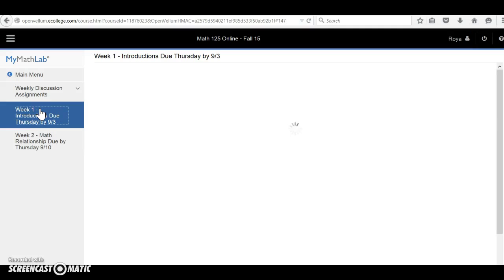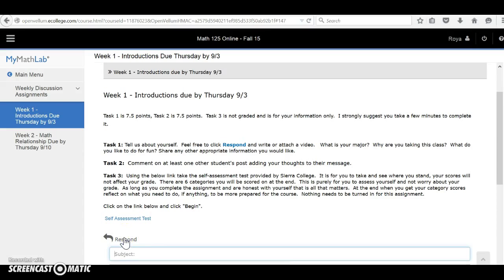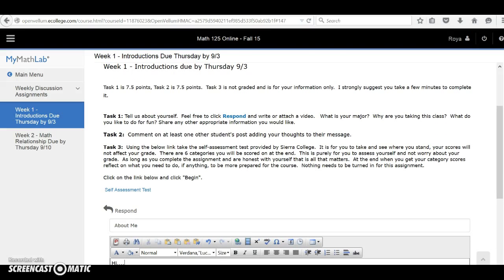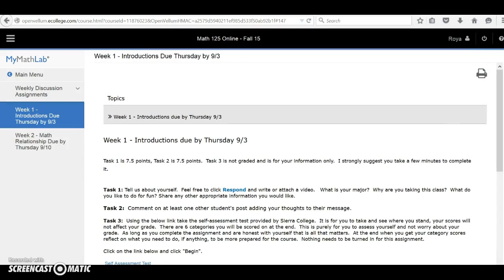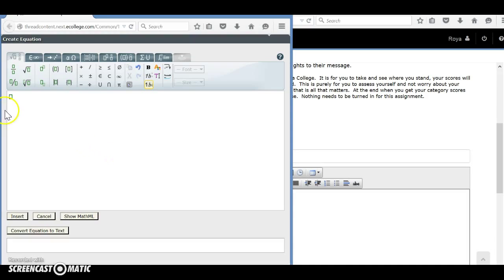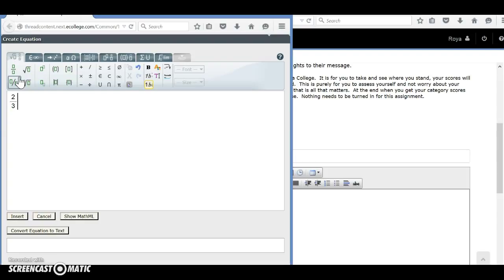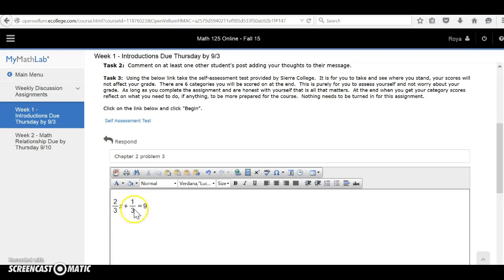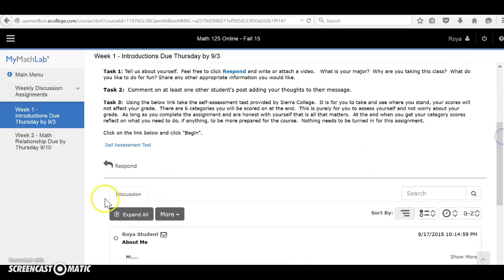How To Access Weekly Discussion Assignments